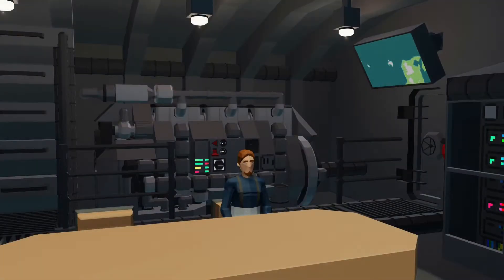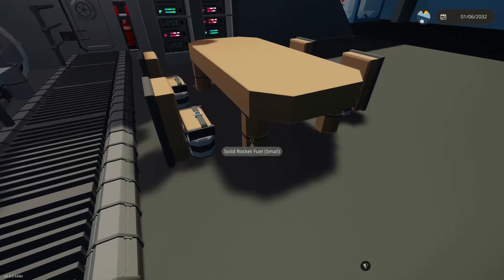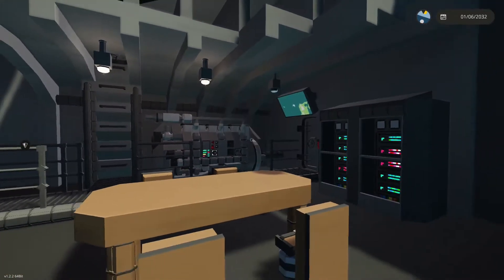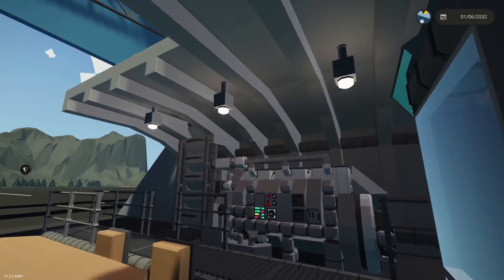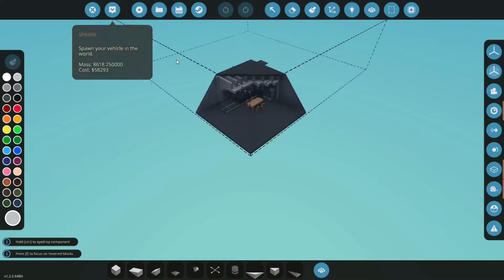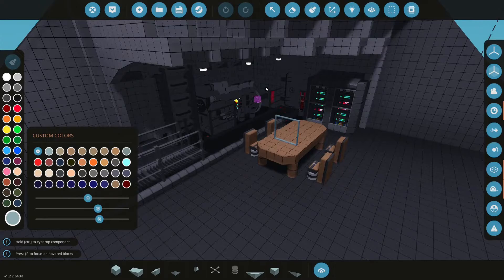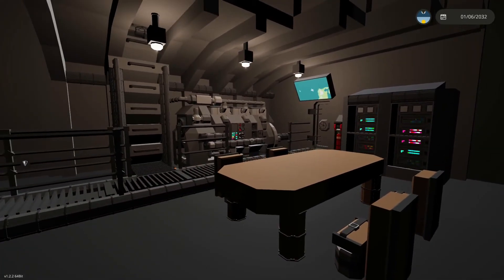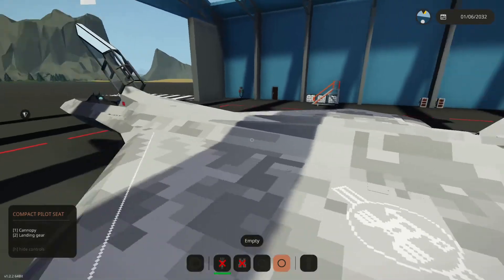How to add Detail to Creations - Stormworks Tutorial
Hello all, Today I am going to show you how to add detail to your creations here in "Stormworks: Build And Rescue".

      Thanks
                AJ,

Audio,
  Intro & Outro - "Eyes on You (sting)"
  All other music - "Spruce Tree"